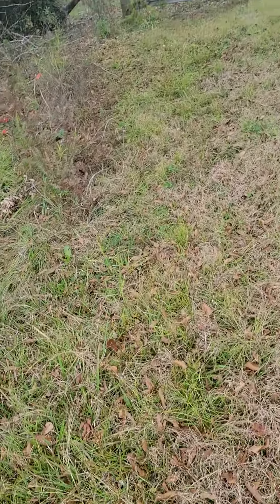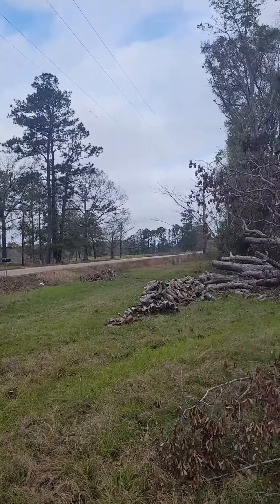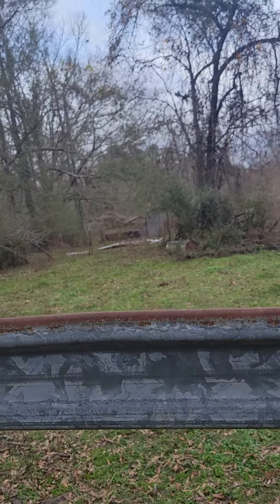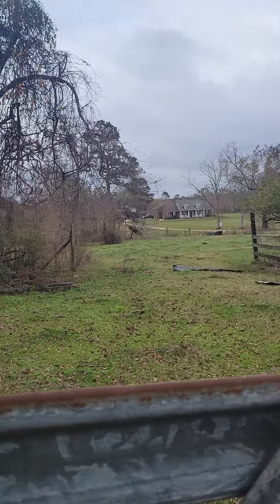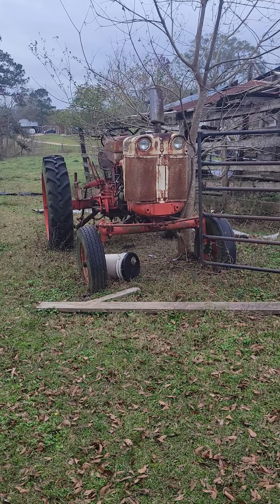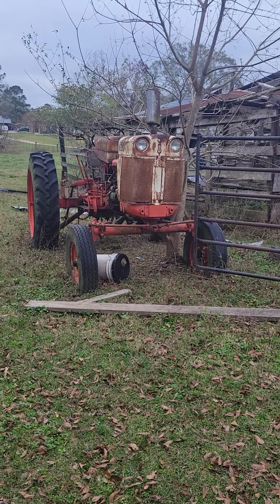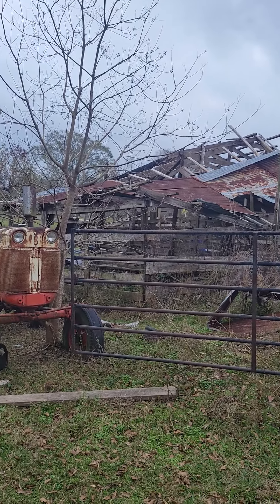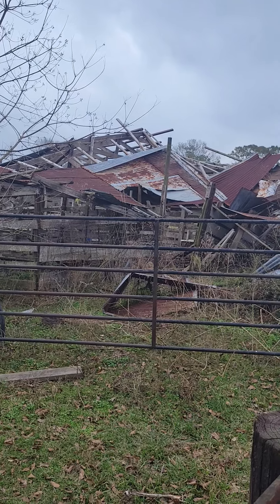damage to barn and old tractor.